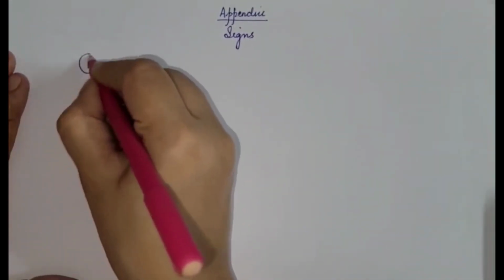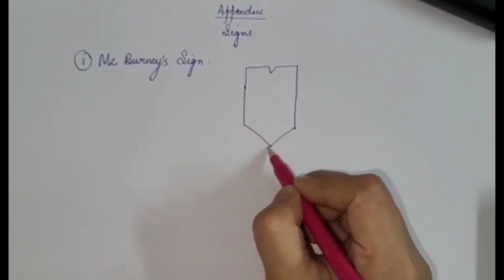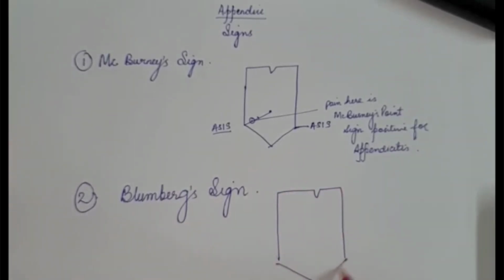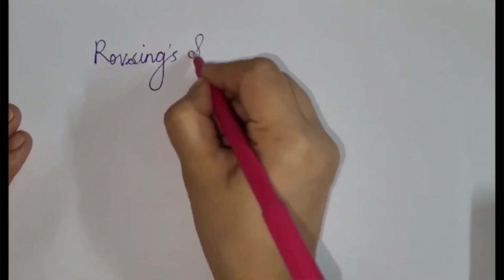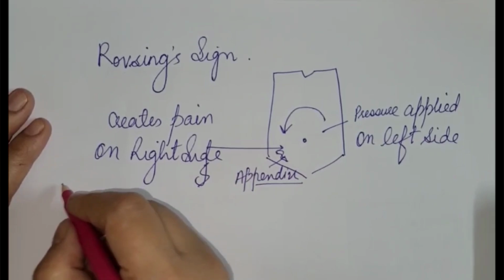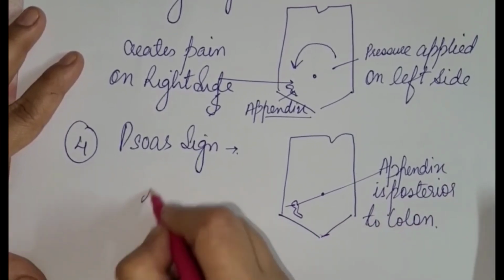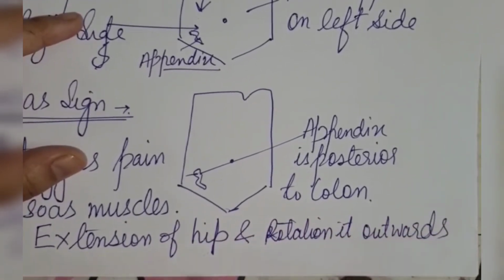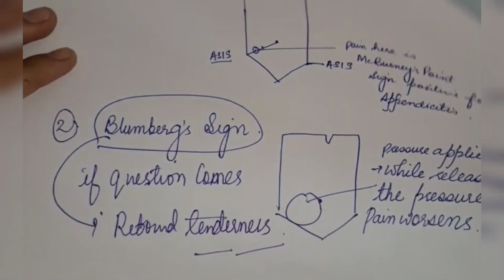Signs of Appendicitis